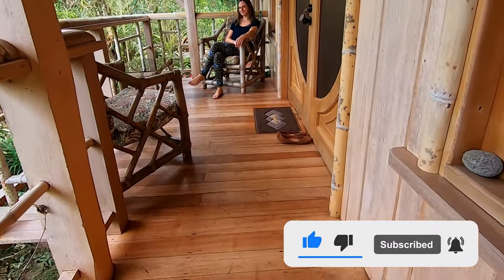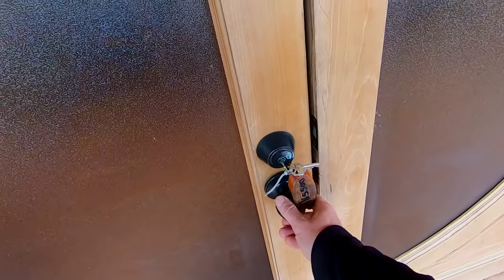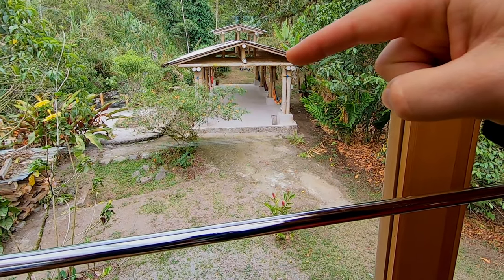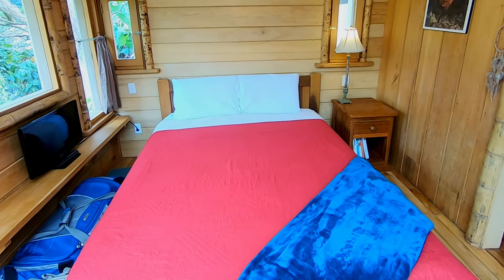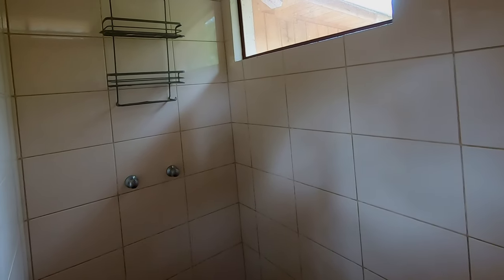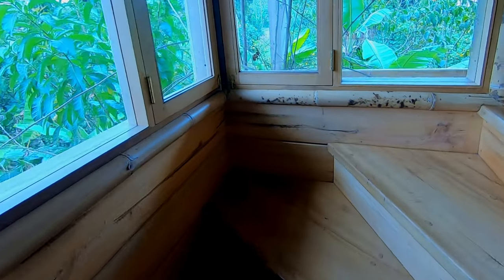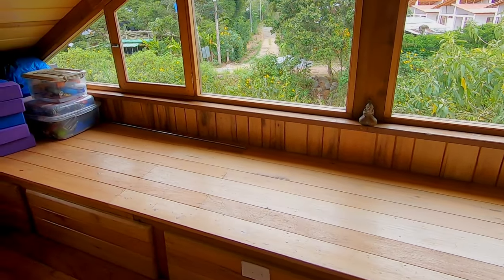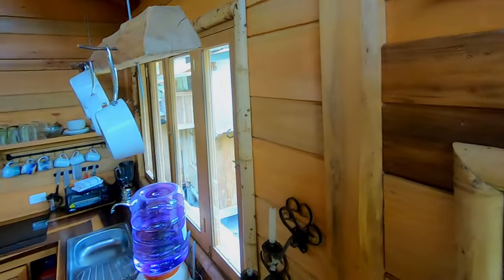MINDO EQUADOR 🇪🇨 CABIN TOUR!(Cloud forest)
Ecuador travel!  Walk through a cabin in Mindo, Ecuador, in the Ecuador cloud forest.  We give you a cabin tour where we stayed for a month, living right on the river.

Chapters:
0:00 Intro
0:20 The cloud forest of Ecuador!
0:36 Outer front veranda, front deck overlooking the creek/river.
1:08 Living room
1:18 Bedroom with tons of windows
1:31 Outdoor, covered yoga studio surrounded by hammocks.
1:42 Outdoor fire pit.
2:07 Looking back through the main living space.
2:18 Oversized bathroom with walk in shower, awesome view from bathroom.
2:47 Cozy cabin feel kitchen.
2:59 Stairs and second level loft, windows surround again!
3:33 Perched above the creek/river, excellent bird's eye view.
3:44 Reminds us of living in Sierpe, Costa Rica
4:06 A tranquil month in the Ecuadorian jungle!